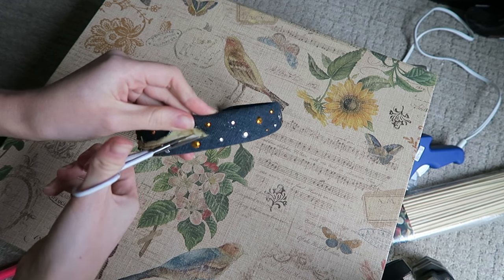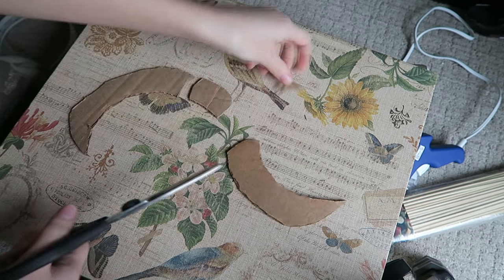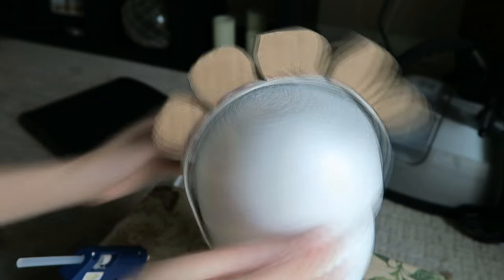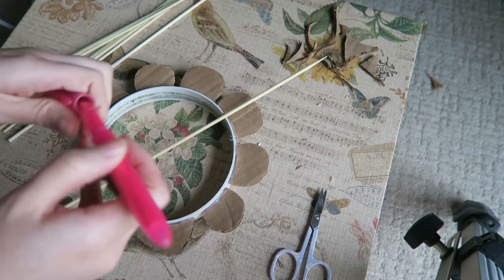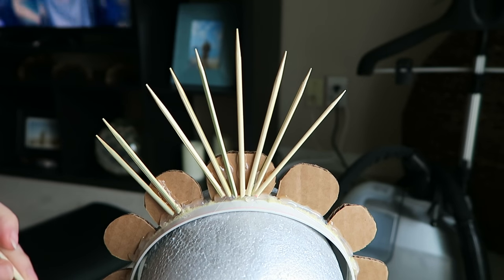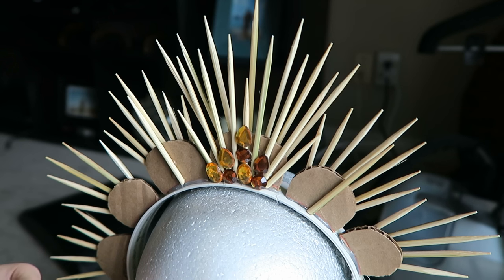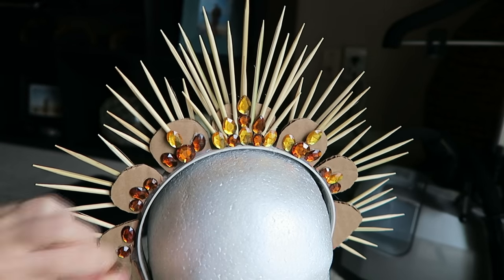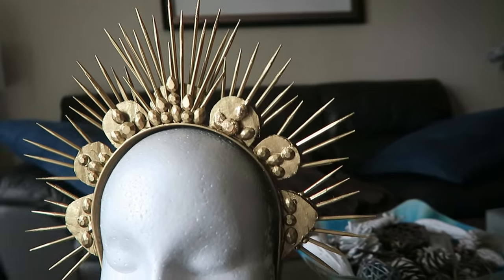DIY Gold Spike Crown using Skewers, Easy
A Himitsu - Easier to Fade (feat. Madi Larson)